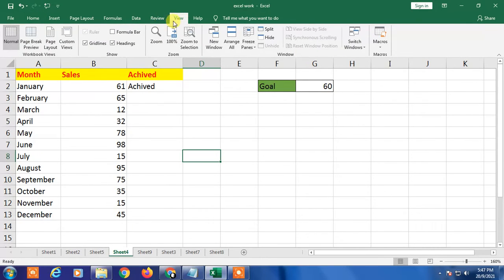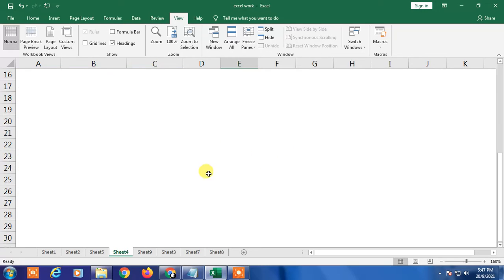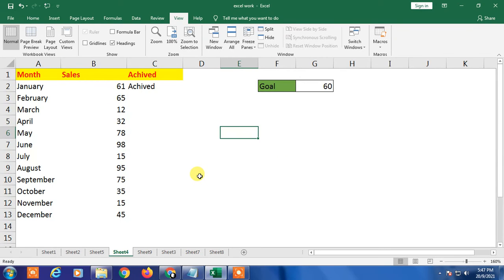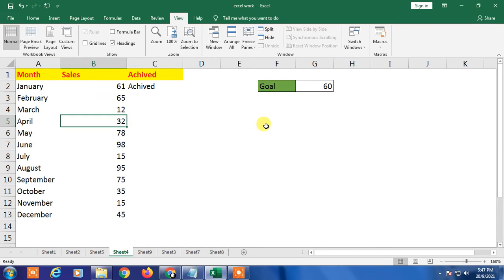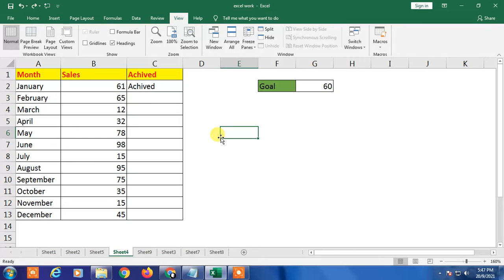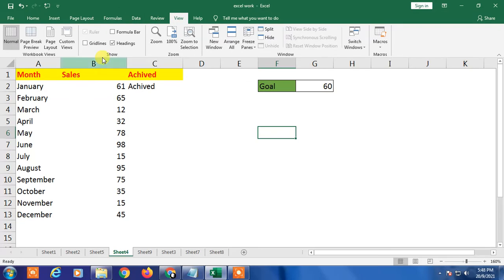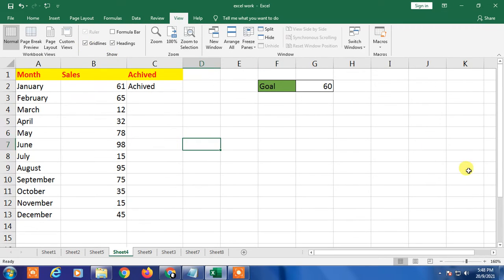How to Hide Gridlines in Excel (Remove Gridlines in Excel)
how to hide gridlines in excel when printing| hide gridlines in excel shortcut| remove gridlines in excel graph| how to hide gridlines in excel mac| how to remove lines in excel| gridlines disappear in excel| how to add gridlines in excel for specific cells| print gridlines in excel|

1.Head Phone With Mic
1A.Smart Wireless Head Phone
1B.My SMARTWATCH
1C.My Smart Mobile Stand
2.Noise Free Boya Mic
3.Smart Android Mobile
4.Smart Mobile Gimble
5.Smart Wireless Mic
6.My Smart DSLR
7.My Smart Vlogging Camera
8.Duel Mic for Interview
9.Smart Windows Laptop For Editing
10.My Smart My Macbook pro
11.My Smart iMac
12.My UltraWide Monitor Screen
13.Smart Tripod Stand
14.Smart DSRL HANDLE GIMBAL
15.SMART LIGHTING SETUP
16.My Smart DRONE
17.SMART LENS 50MM PRIME
18.SMART Lense 70-200mm ZOOM
19.SMART 24-105MM INDOOR
20.SMART Gopro